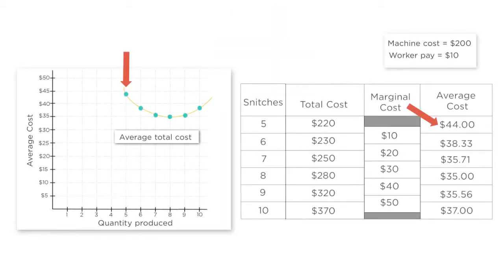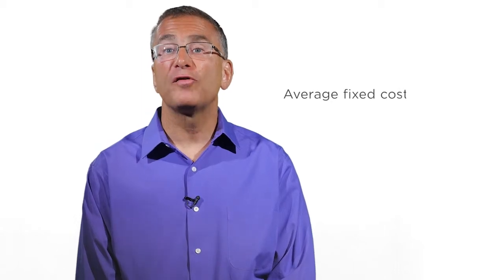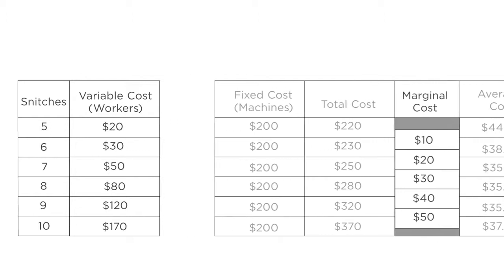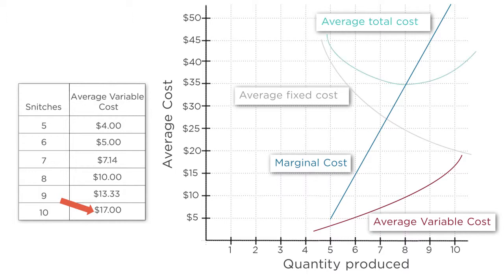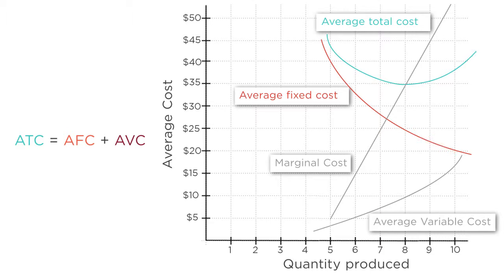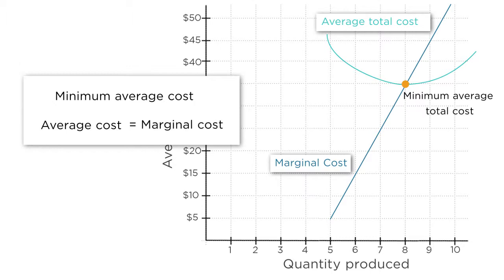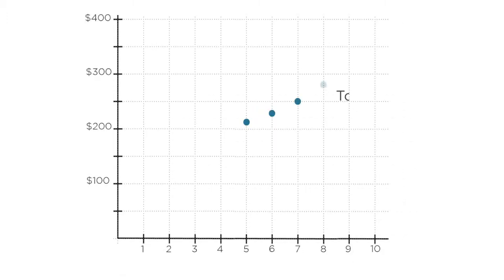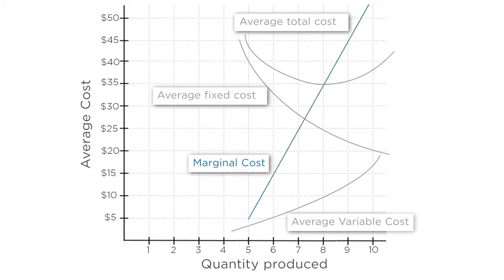GRAPHS: How to Graph Cost Curves for Producers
The AP Microeconomics test has tons of questions using graphs for firms' costs. This video walks you through how to build and understand these graphs.